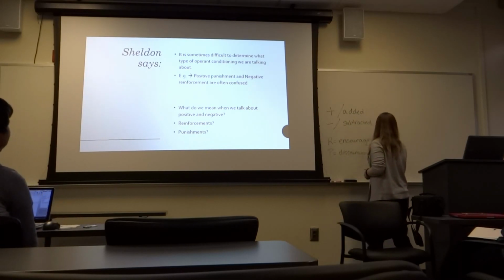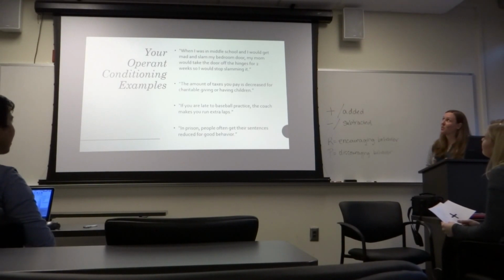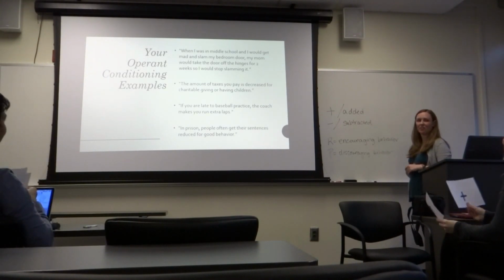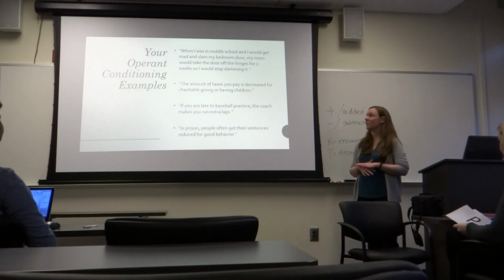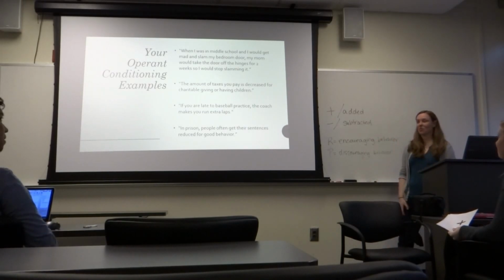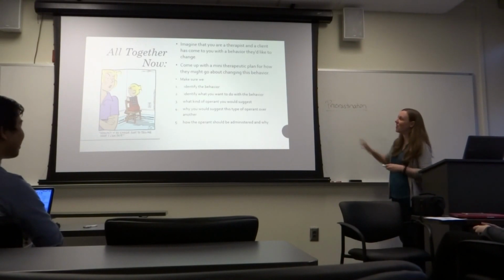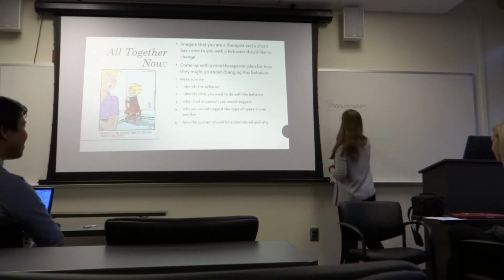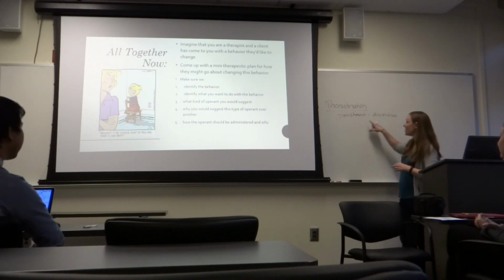Kathryn's Operant Conditioning Teaching Video Part 2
The rest of the video:

To begin the Operant Conditioning discussion, they watched a brief clip from The Big Bang Theory as in intro into our first activity.  This is where the video picks up.